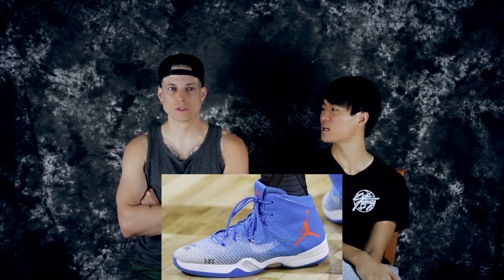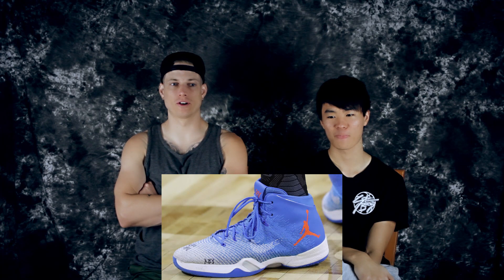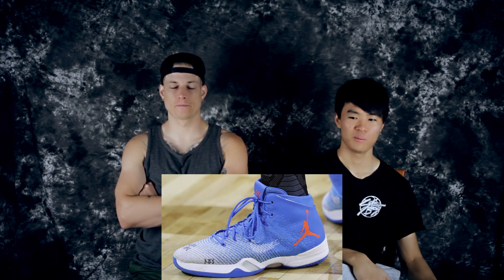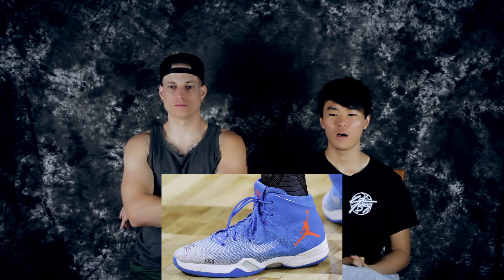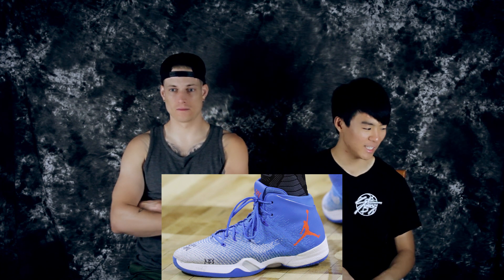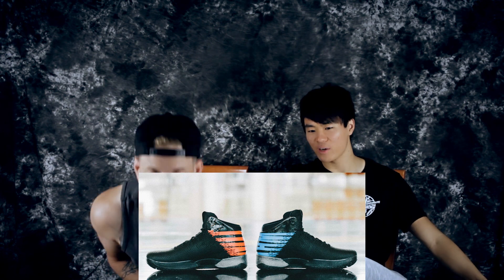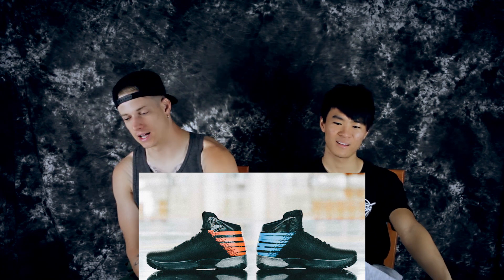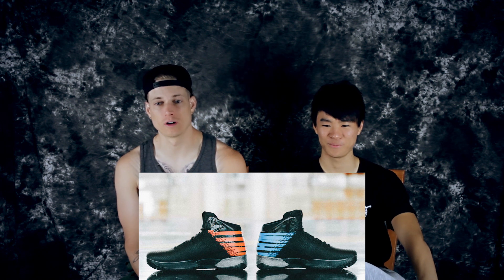Top 5 Jordan 30.5 Westbrook PE Colorways!